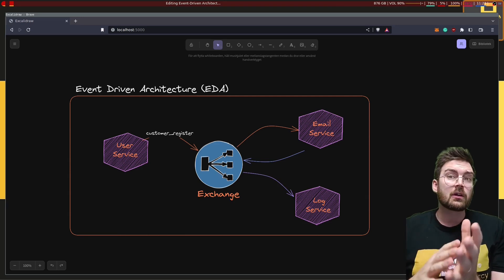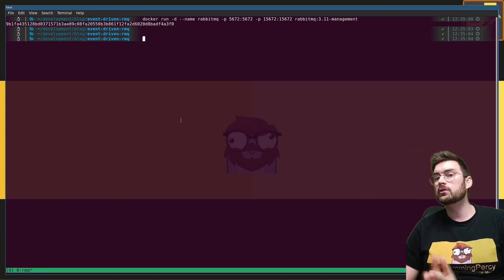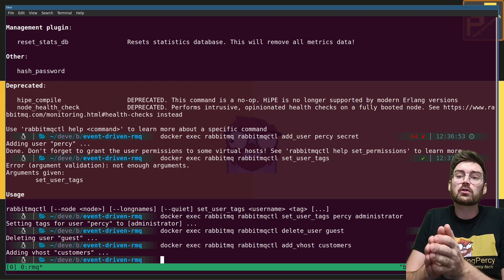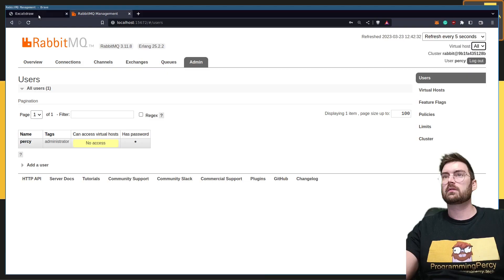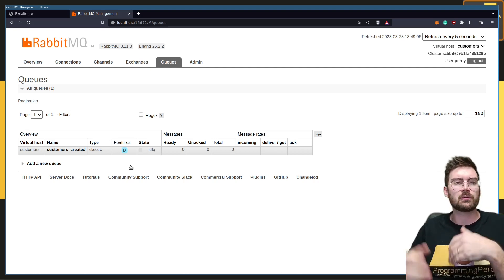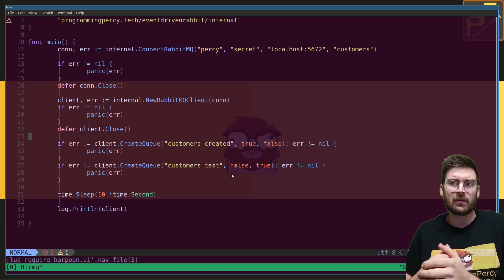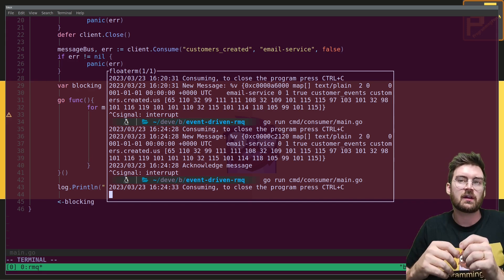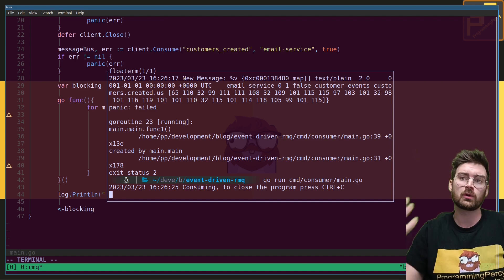Learn RabbitMQ for Event-Driven Architecture (EDA)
A beginner-friendly tutorial on how RabbitMQ works and how to use RabbitMQ in Go

In this video, we will cover how to use RabbitMQ. These are the following items that we will learn about.

* Setup RabbitMQ using Docker
* Virtual Hosts, users, and permissions
* Learn about Producers, Consumers and how to write them.
* Learn about Queues, Exchanges, and Binding
* Using Work Queues (first in and first out)
* Using Pub/Sub with RabbitMQ
* Using RPC-based patterns and callbacks.
* Encrypting traffic with TLS
* Using Configurations to declare resources in RabbitMQ

00:00 Introduction
03:42 Docker and Users
09:07 Virtual Hosts
15:25 Queues, Producers, Exchanges and Consumers
18:39 Building the RabbitMQ Client And A Producer
30:26 Queues, Durability and Auto Delete
37:40 Exchanges, Exchange Types and rabbitmqadminl
37:43 Bindings
47:25 Publishing Messages
01:03:05 Consuming Messages And Acknowledgement
01:15:08 Nacking and Retries
01:18:35 Multithreading using Errgroup
01:25:54 Deffered Confirm And Confirm Mode
01:30:04 Fanout And Publish And Subscribe
01:39:10 RPC Procedures
01:50:59 Limiting amount of Requests using Prefetch and Quality Of Service
01:54:23 Encrypting Traffic With TLS
02:17:16 Configuring RabbitMQ With Definitions
02:19:54 Ending